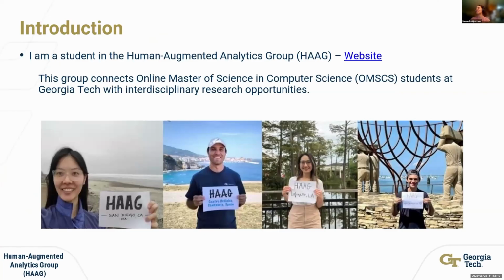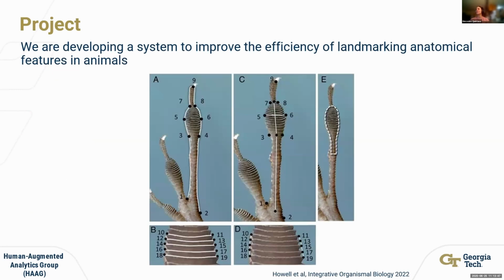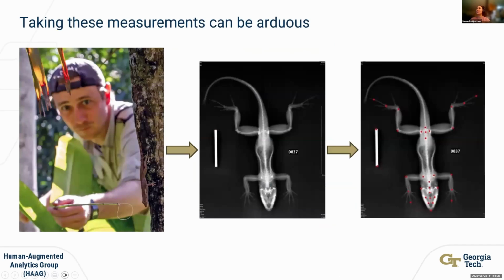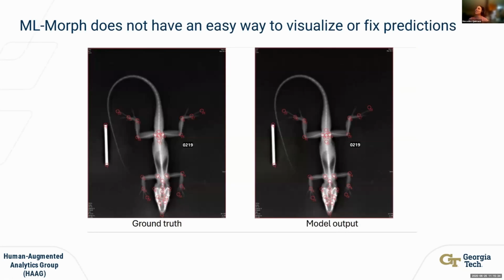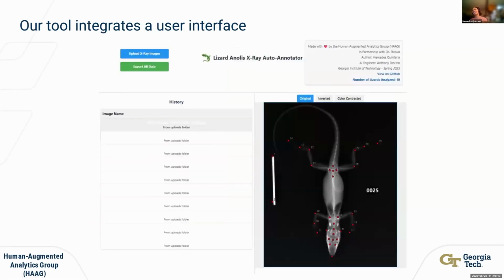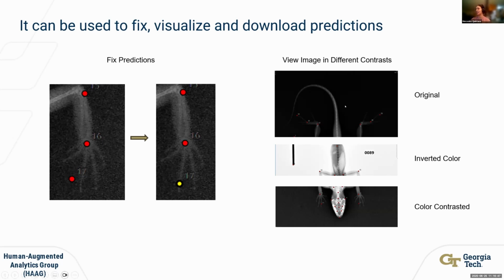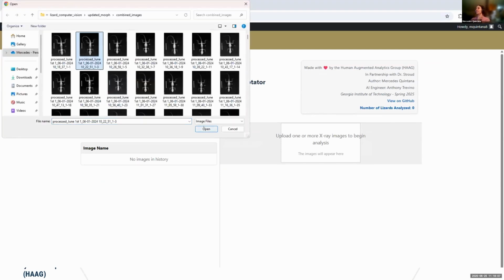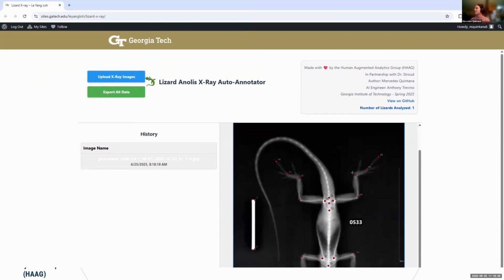Mercedes Quintana: Automating X-Ray Imaging for Ecological Landmarking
This month, we have three speed talks from Seema Lokhandwala, Mercedes Quintana, Alexander Merdian-Tarko, and a long talk from Shauna Mahajan.

Seema Lokhandwala kicks us off by introducing how acoustic technology is being used to monitor elephant presence and communication in Assam. Then, Mercedes Quintana discusses her work developing an user-friendly tool for automatically landmarking x-ray anole images. Next, Alexander Merdian-Tarko discusses ways to get involved in open source conservation. Finally, Shauna Mahajan introduces the ElinorData.org platform, designed to promote transparency and collaboration on environmental governance and management.